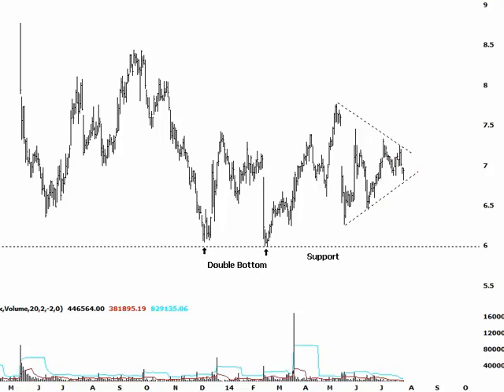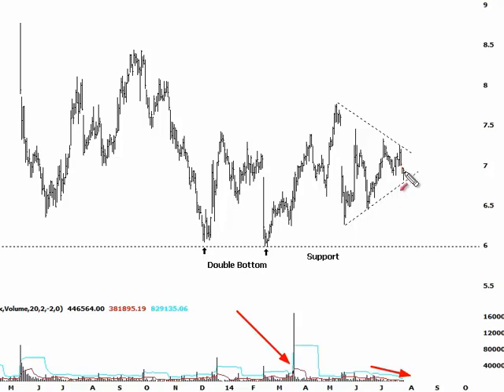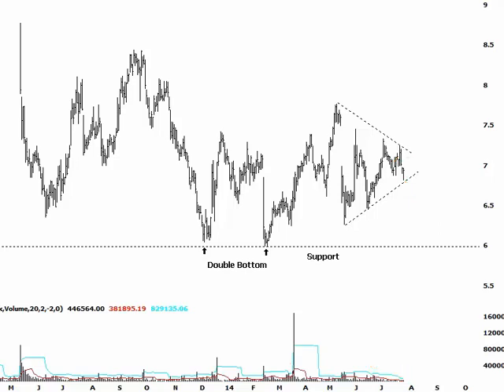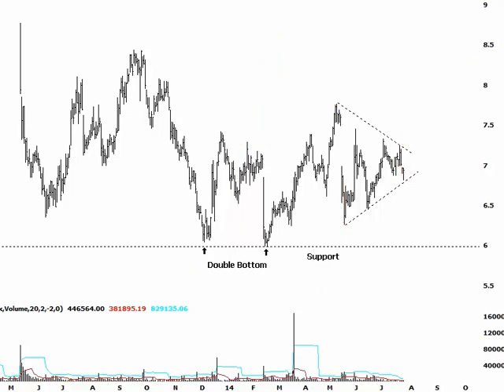The Chartist - Free Chart of the Week - United Group Limited (UGL)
Sign up for our free chart of the week. This week Peter Hammersley reviews the stock chart of United Group Limited (UGL). This is a sample of The Chartist ASX Chart Research.